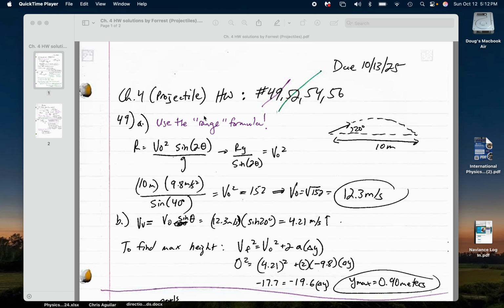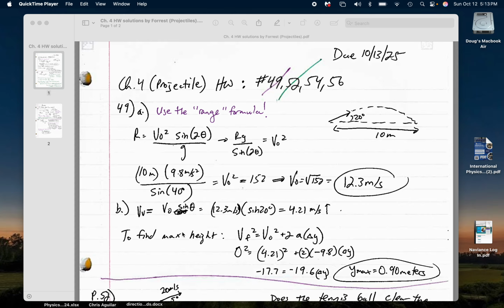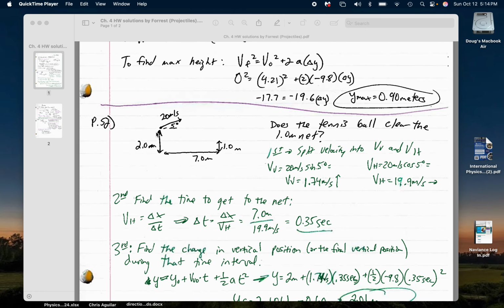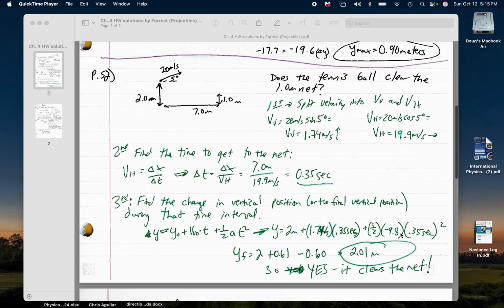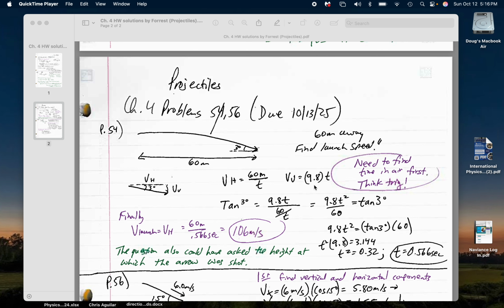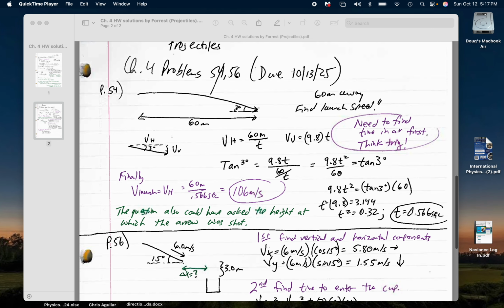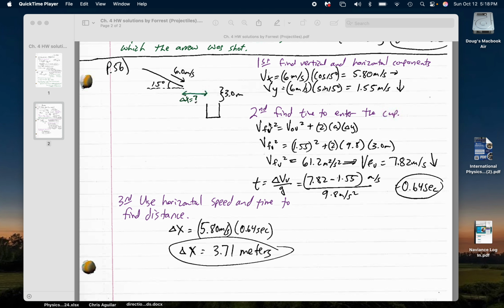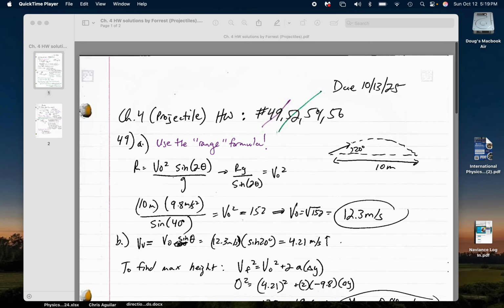Ch 4 HW projectiles solutions screencast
These are the HW solutions for the CH. 4 projectile problems in Mr. Forrest's AP Physics C class.